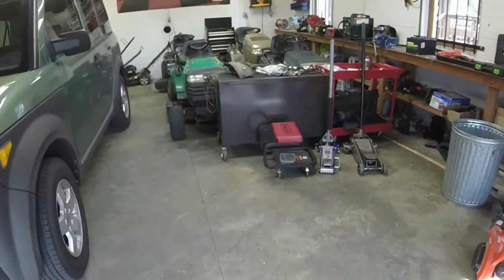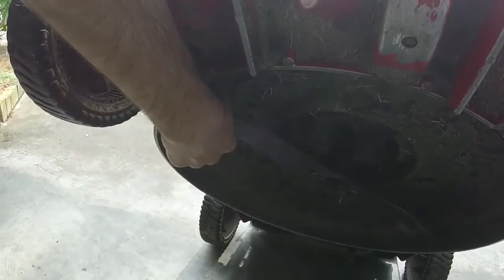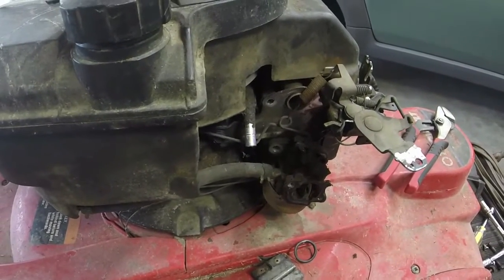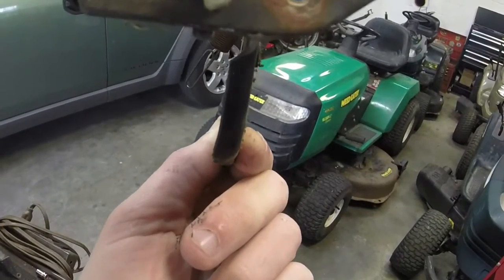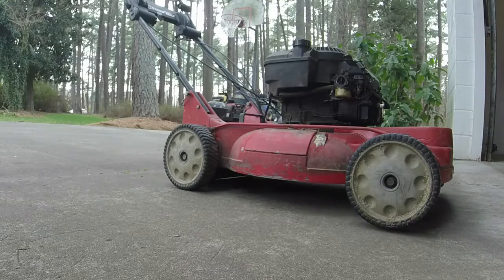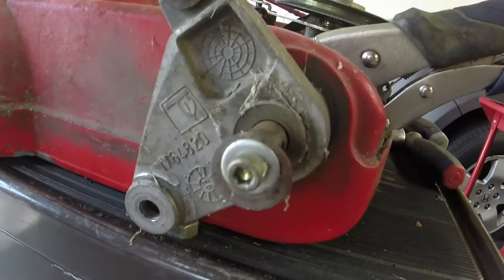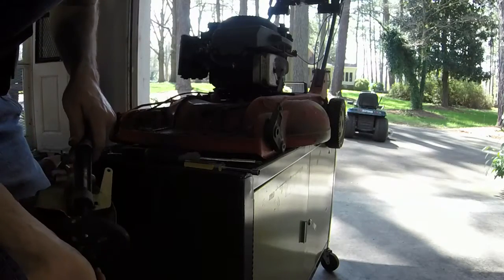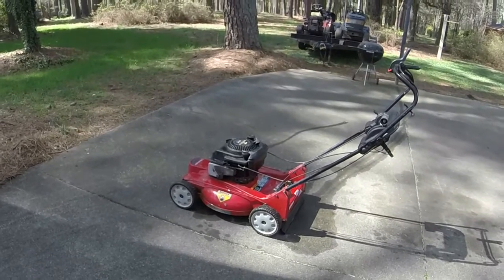Troy Bilt push mower Briggs 5hp Quantum clean main carb jet and remove self propel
This older Troy Bilt push mower I got for free that was not running and missing self propel parts.  After cleaning the main jet and removing the remaining self propel parts to save weight, it was ready to go and sold the next day.